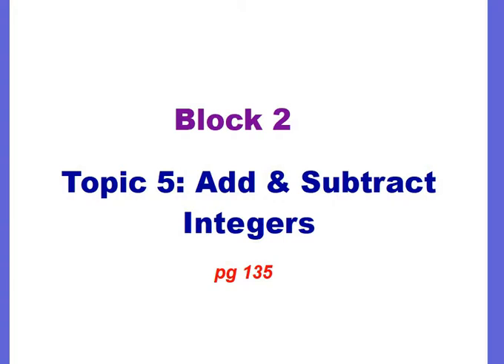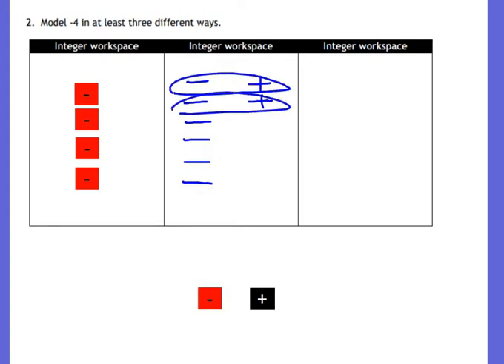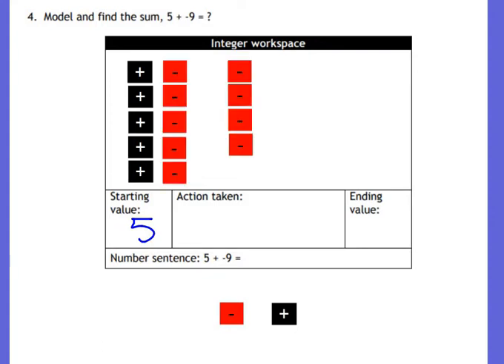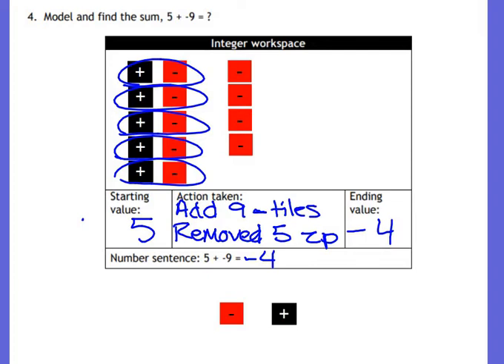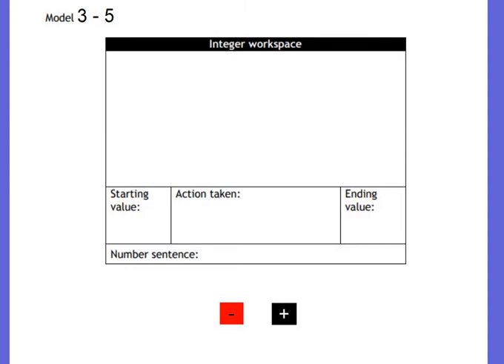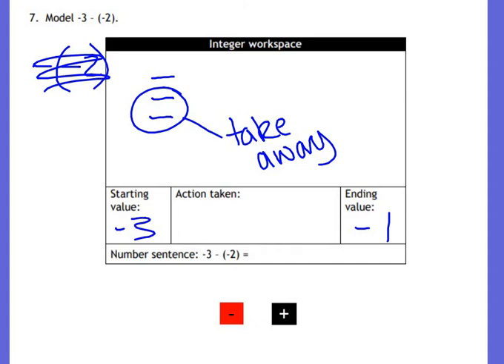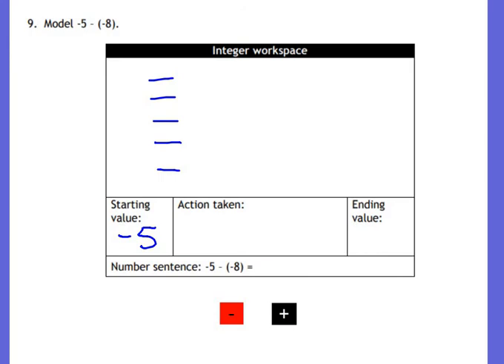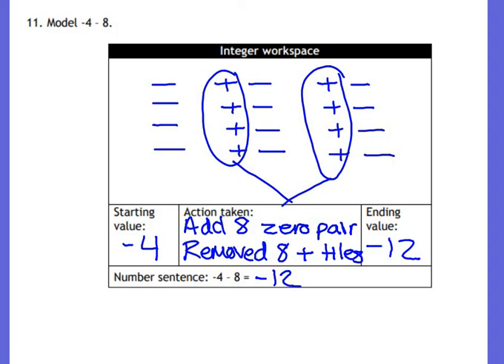Topic 5 Block 2